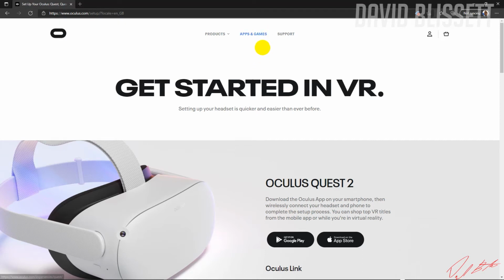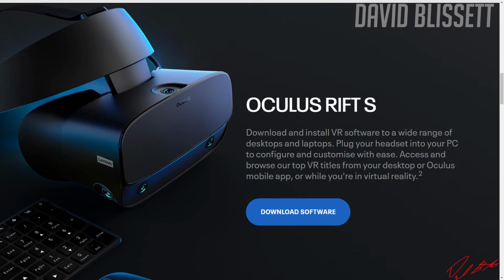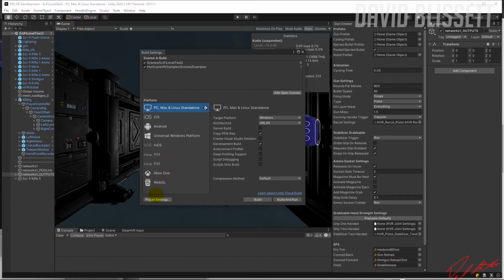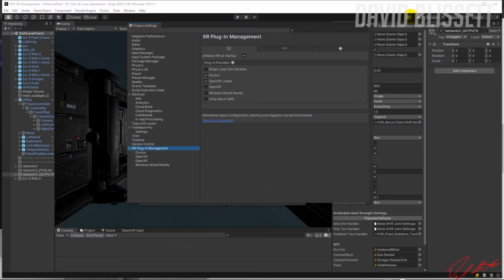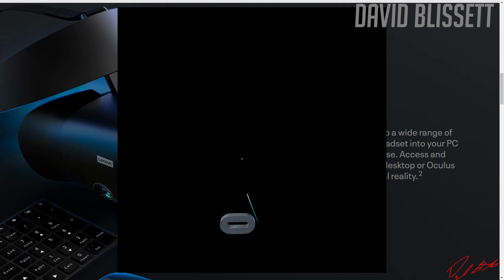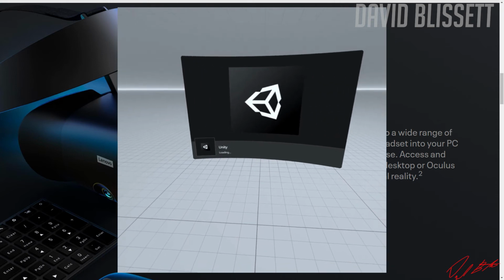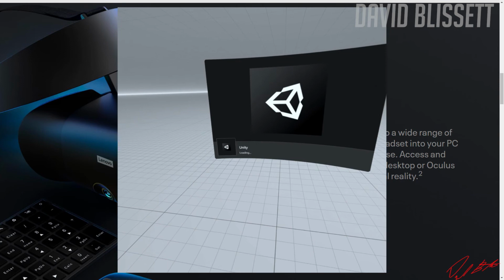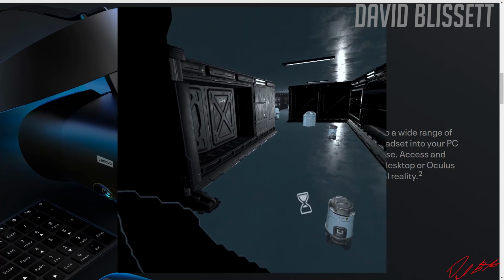Debugging Unity VR on Oculus Quest 2021 2022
In this video we will explorer how to setup your Oculus for Debugging via Unity.